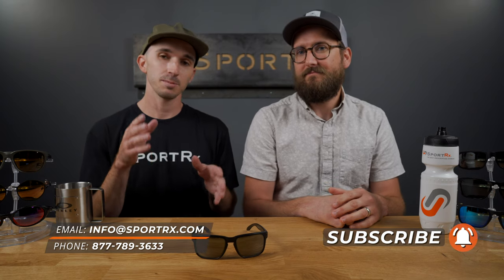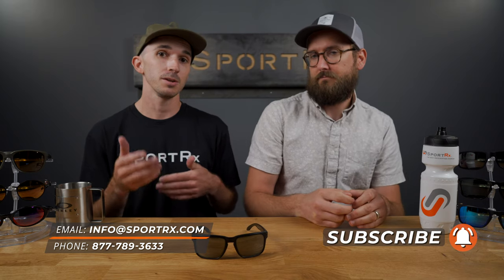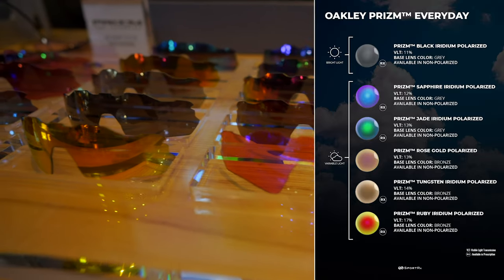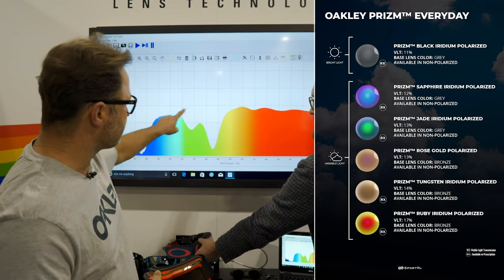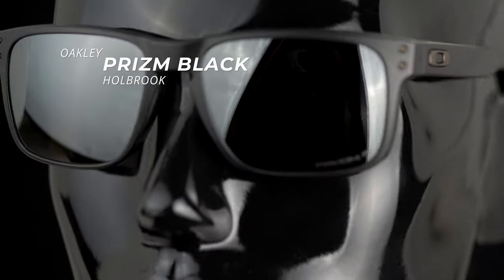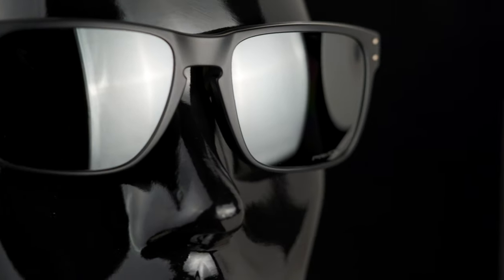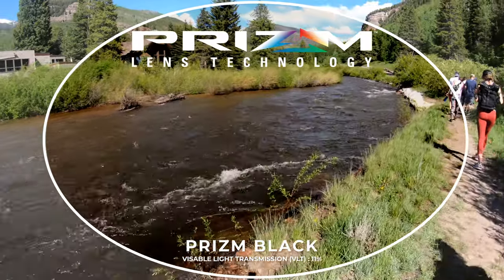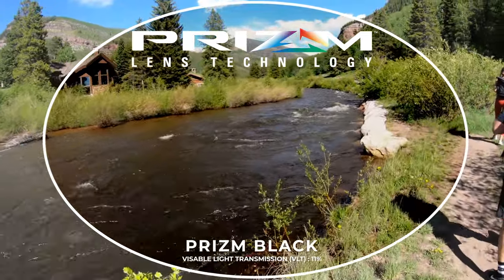Oakley PRIZM Black Lens Review | SportRx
Looking for a sunglass lens that offers top-level protection on the brightest of days? Oakley PRIZM Black lenses are your best bet! Learn everything you need to know about them in this video.